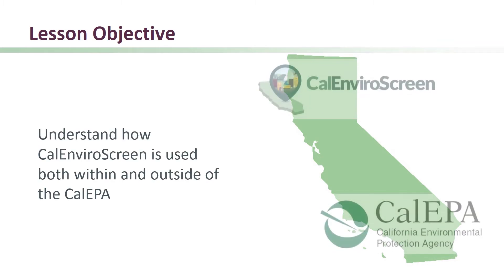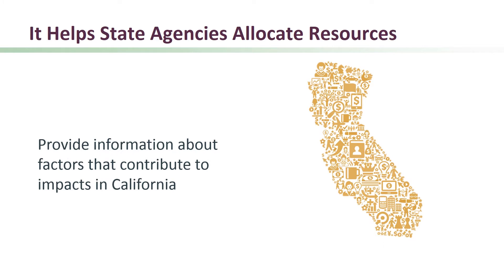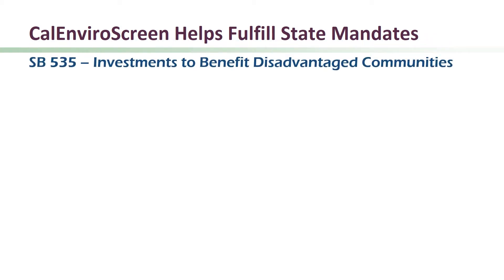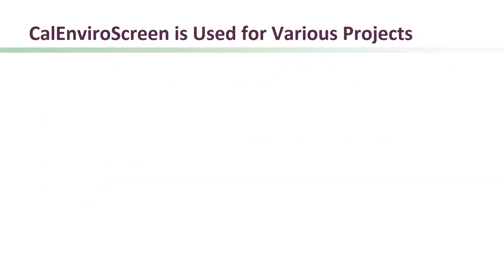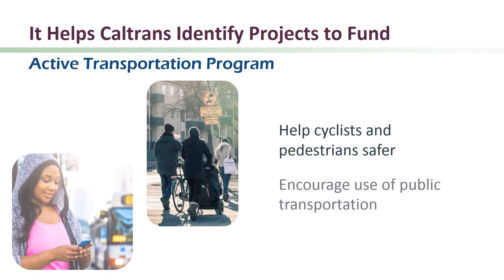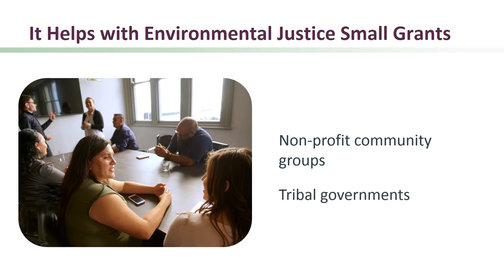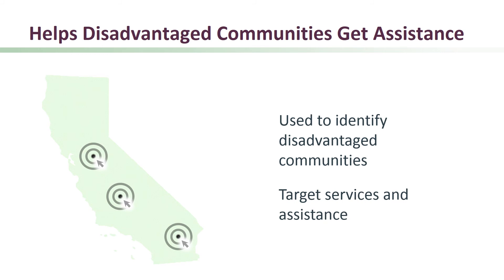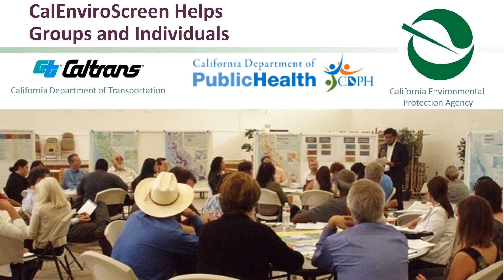8. How CalEnviroScreen Is Being Used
Module eight describes how CalEnviroScreen is used in CalEPA and outside of the agency.